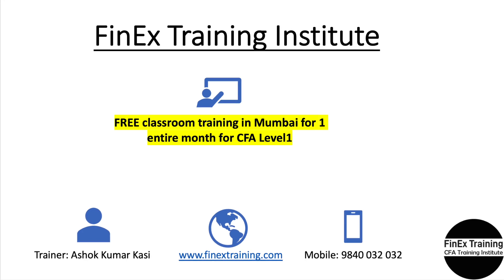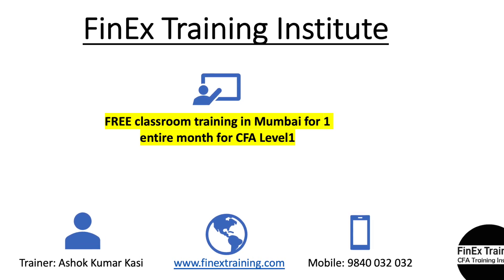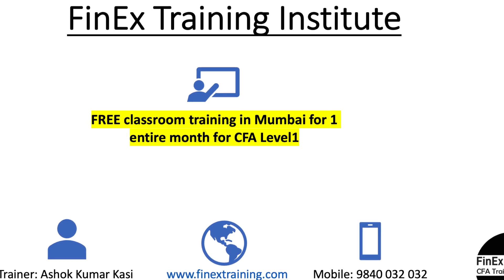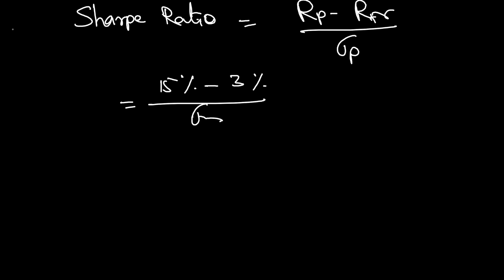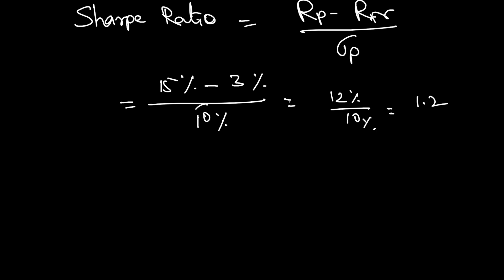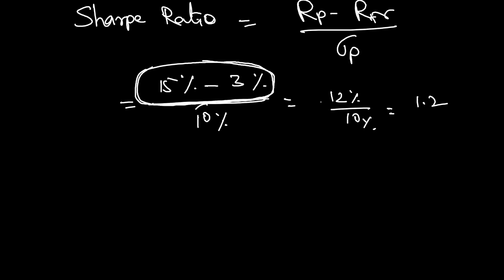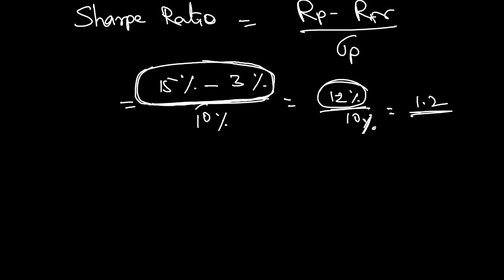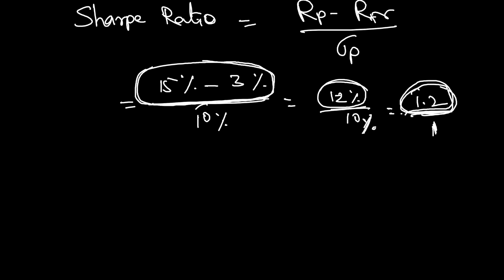What is Sharpe Ratio?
This video explains the formula for Sharpe Ratio with an example. It is highly used in Portfolio Management.

@FinEx Training aims to help CFA aspirants and Investment Banking Operations working professionals understand the concept of Finance. We provide FREE classroom training in Mumbai for  one month for CFA Level 1.